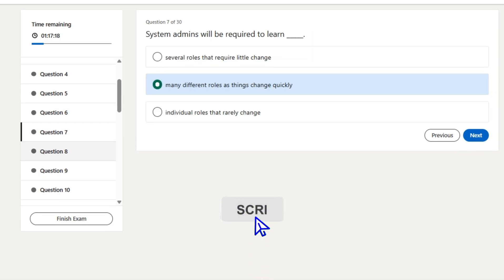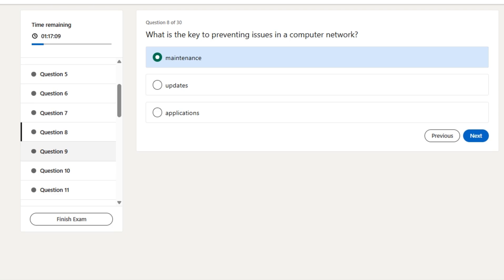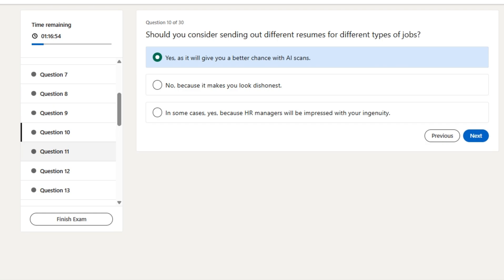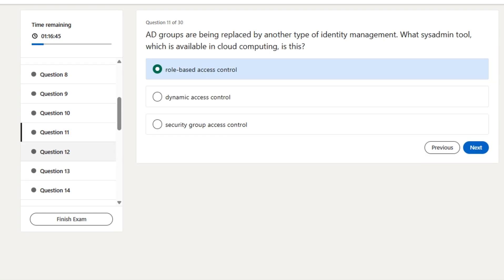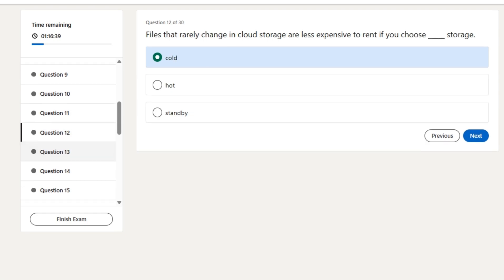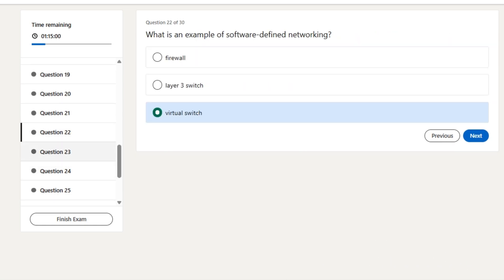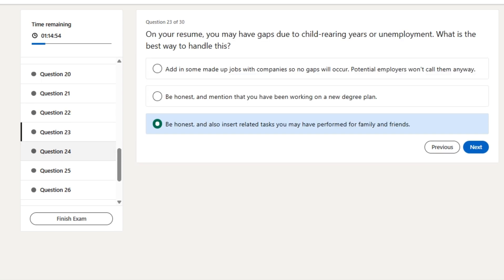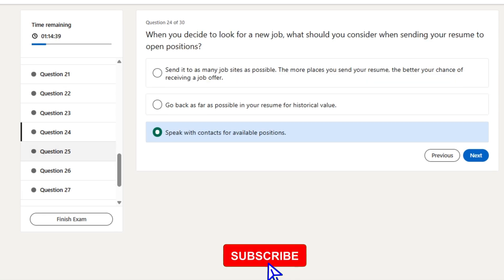FREE System Administration Certificate by microsoft | How i passed this test without coursework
Career Essentials in System Administration by Microsoft and LinkedInFinal Exam Solutions with 97% accuracy.

Remember , Each and every time ,  The final Questions will be different .

These videos are for reference purpose only .

Make sure to gather more questions and study properly .

SCRIPT :
Hello Everyone ! So Today , i am gonna give you the final solutions of career Essentials in Administrative Assistance by Microsoft and LinkedIn. Hope this help you .

You can find the details In my bio and the fee for that is only $25. if you are a student then you can get discount upto $10 - $15.

generative ai linkedin answers
cybersecurity linkedin answers
final exam solutions
final exam answer
linkedin answers
linkedin professional certificate answers solutions